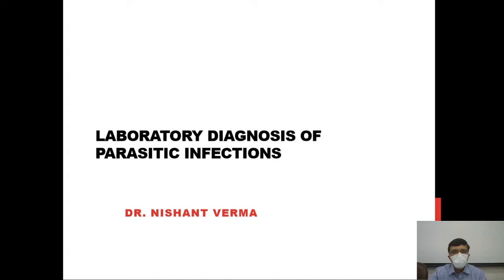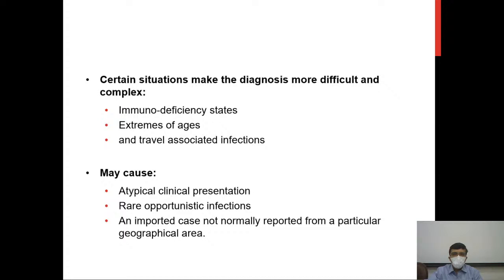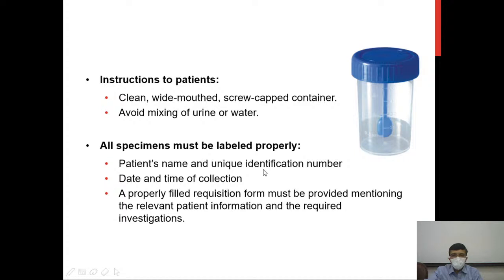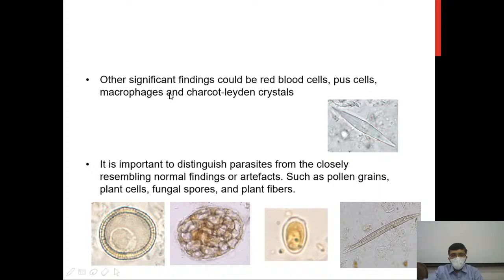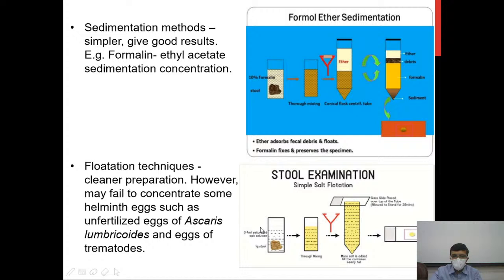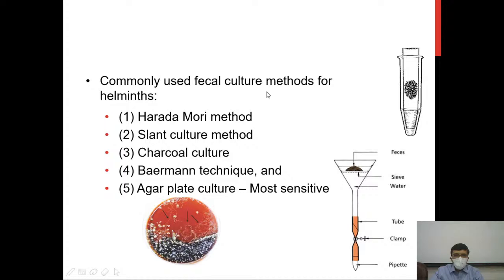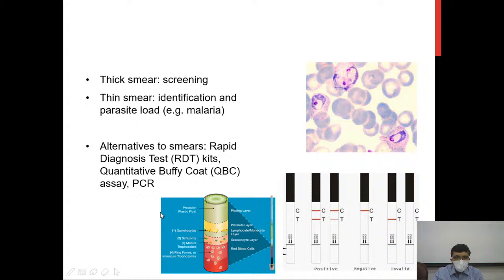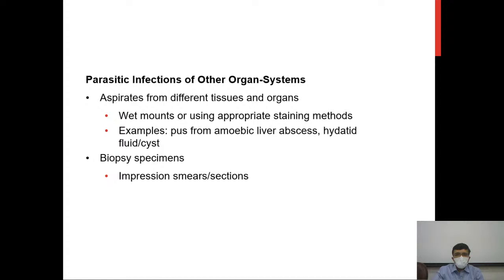Academic Lecture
Lecture Theatre - I